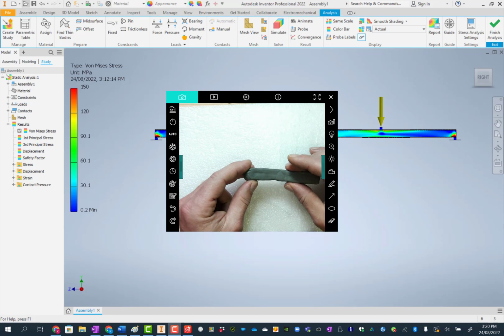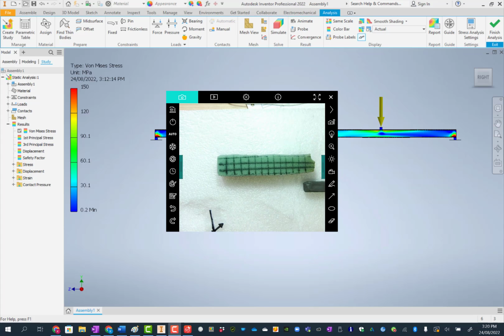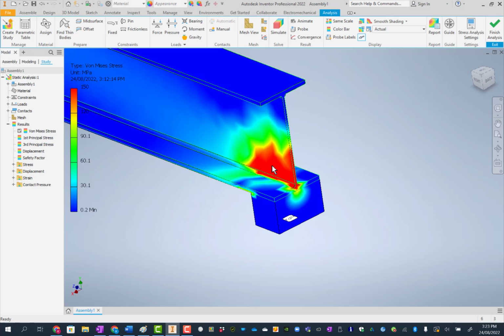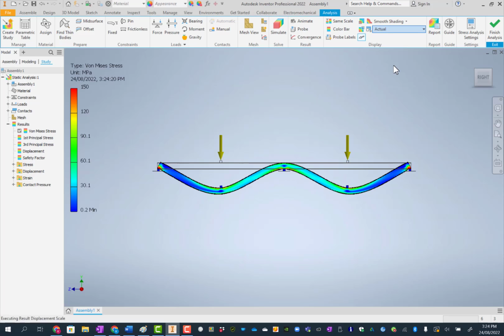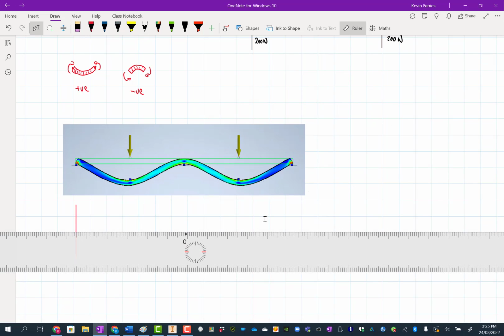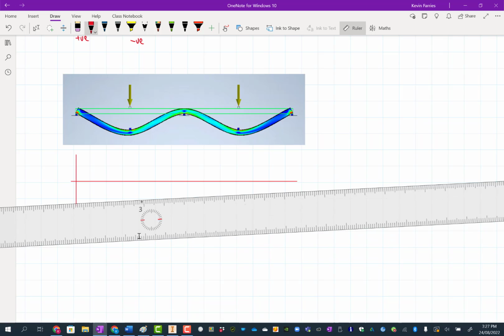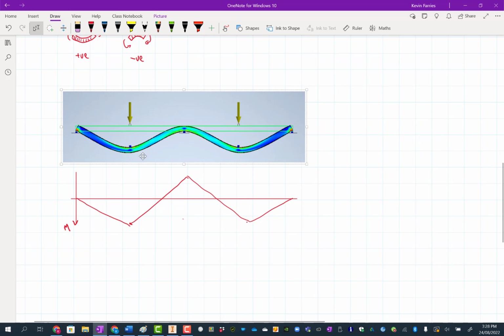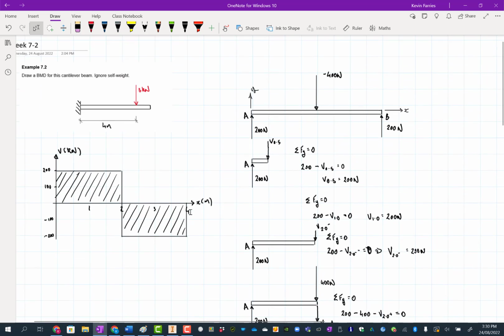Module 7d Intro